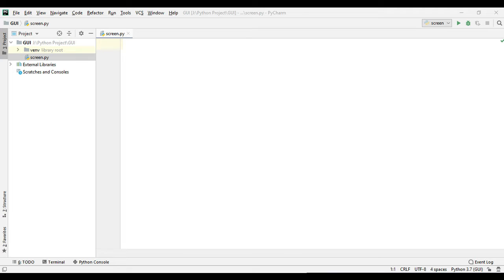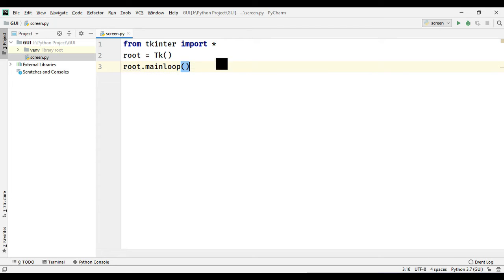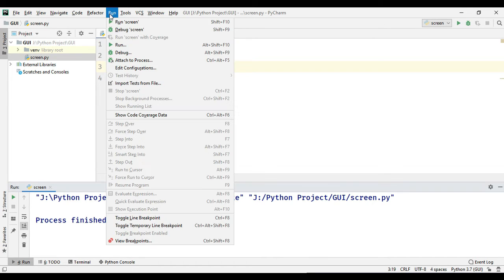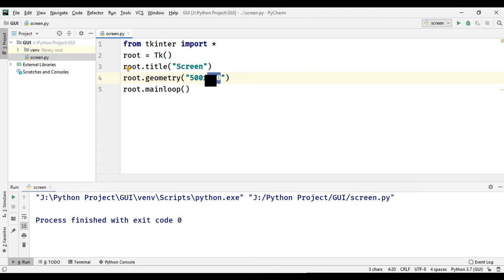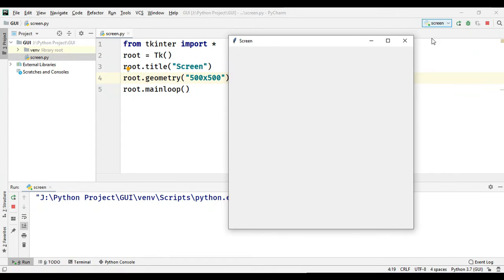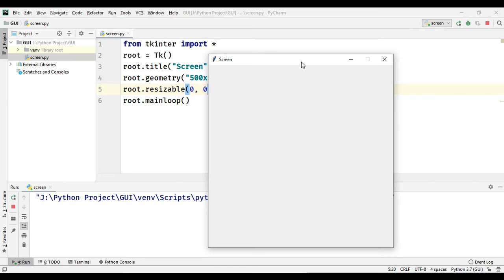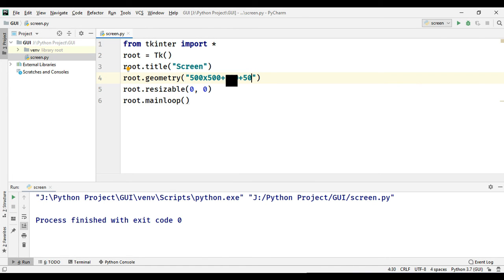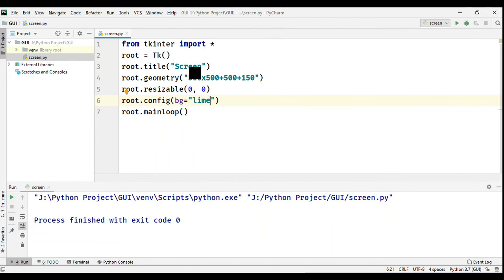Create a GUI screen and Edit using python Tkinter..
To ...
Create GUI screen,
Add title of screen,,
 Resize the screen,